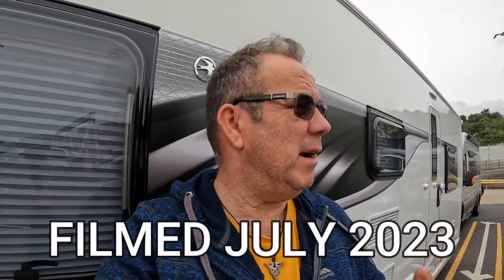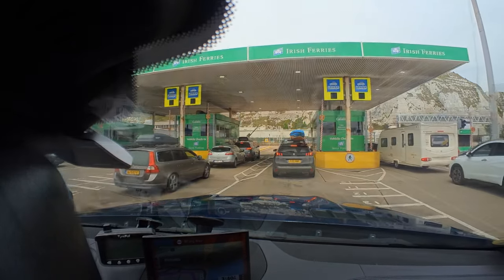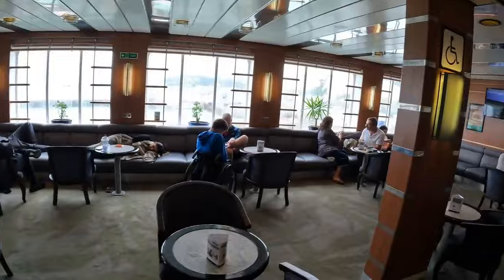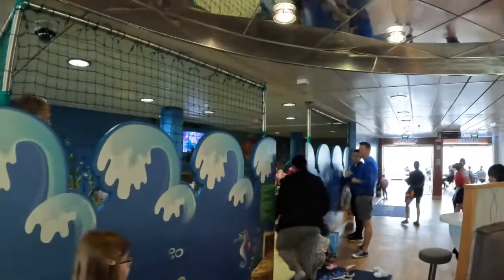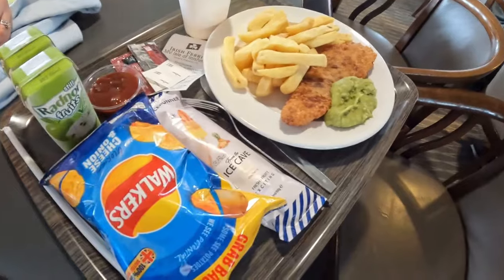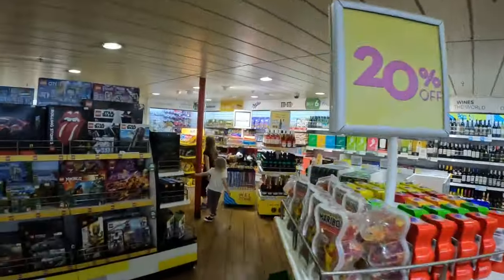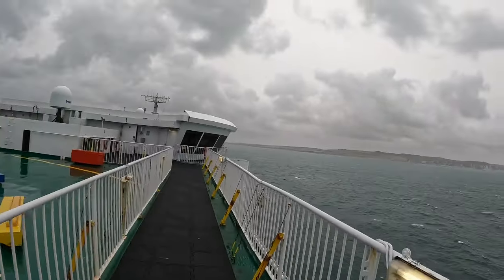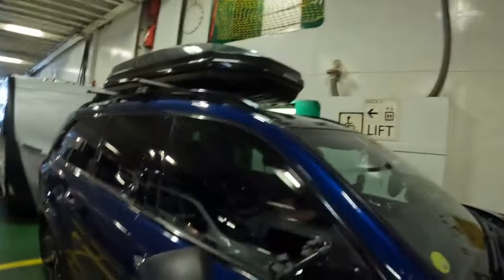All Aboard! Exploring the Journey from Dover to Calais with Irish Ferries, July 2023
"All Aboard! Exploring the Journey from Dover to Calais with Irish Ferries".
Greetings and welcome back to Caravan Escapades. This Vlog was recorded ion July 2023 on our trip to France, this was the first time we had used Irish Ferries, and we share our experience with you, from boarding to disembarking. We booked the crossing through Caravan & Motorhome Club.
Irish Ferries

CMHC Ferry Booking

Happy Camping